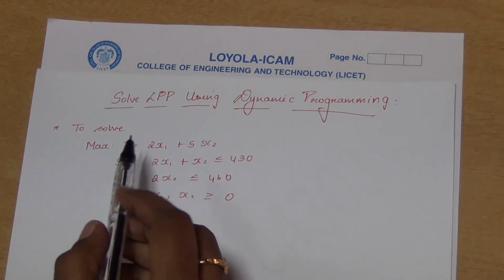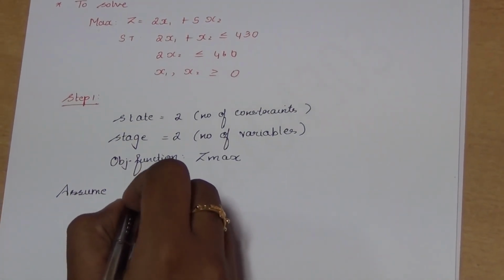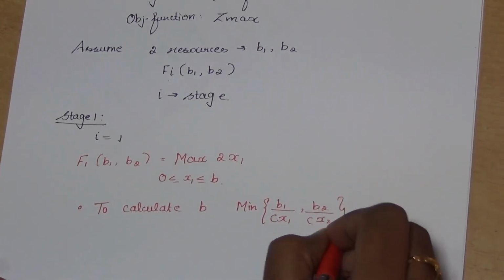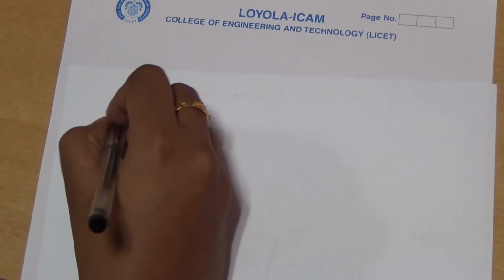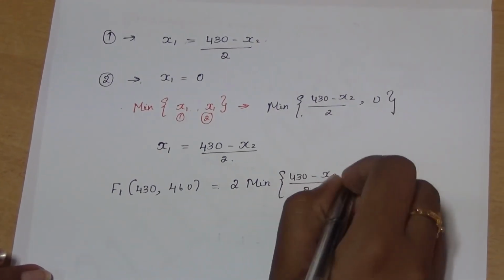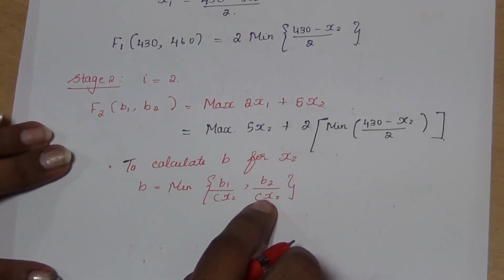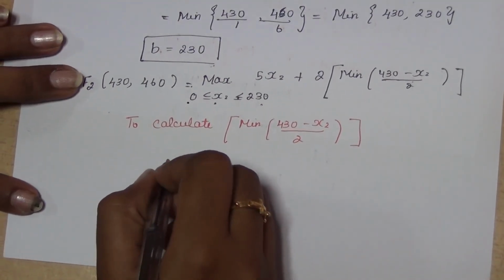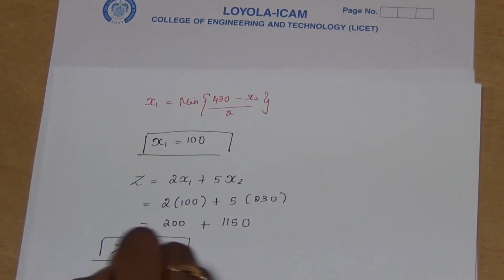Dynamic Programming ： Solving Linear Programming Problem using Dynamic Programming Approach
I hope you understand the explanation. If you like my little work and please do

Please Support for free education of others...
pay as per your wish on google pay UPI id 83f2789@oksbi
                                          amazon pe UPI id : 83f2789@apl